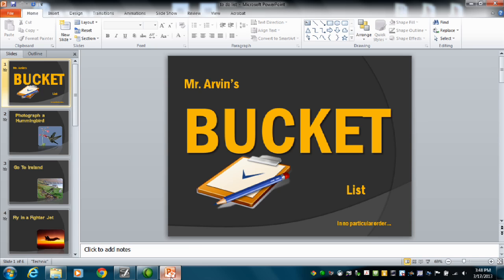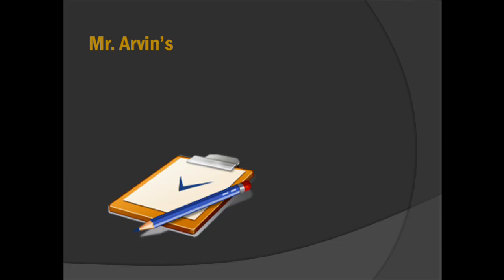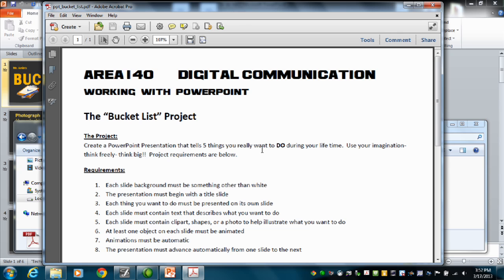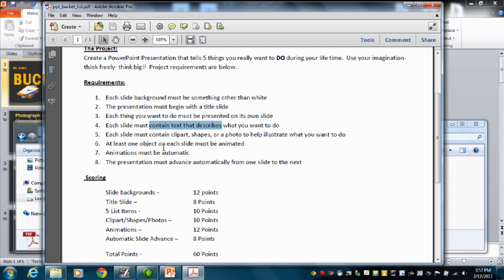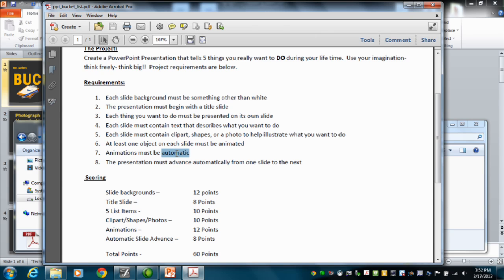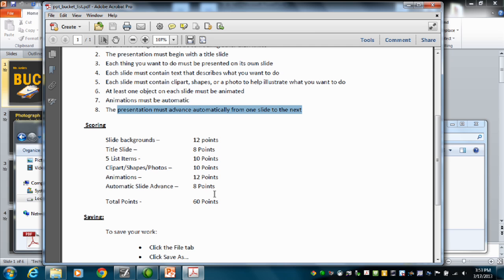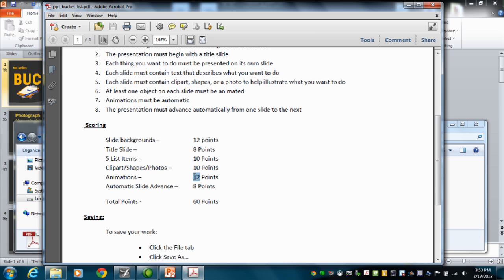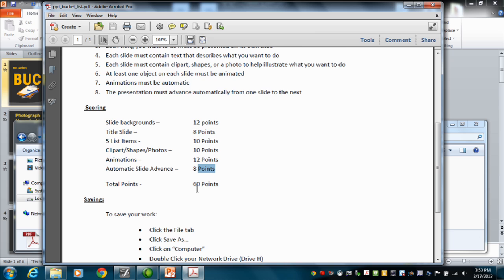DCT-PowerPoint-Bucket-List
The Bucket List Project